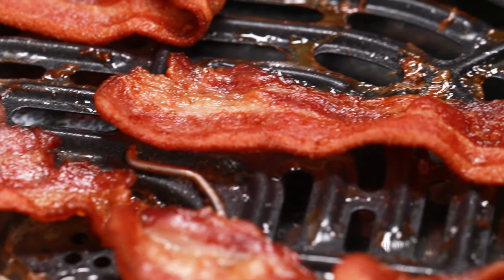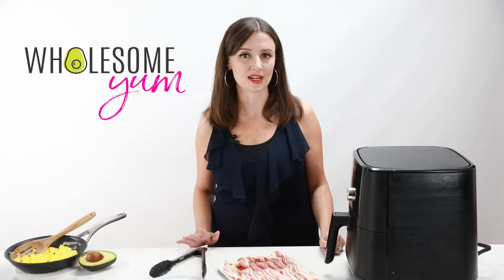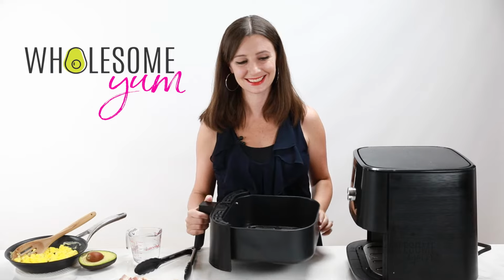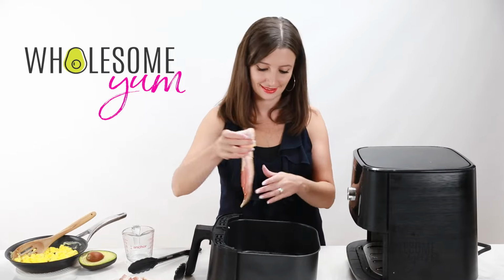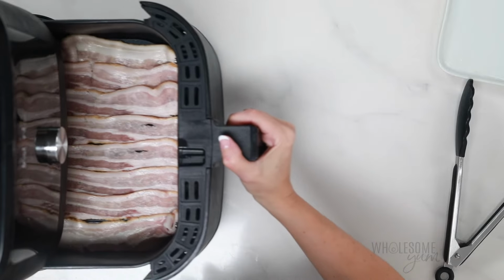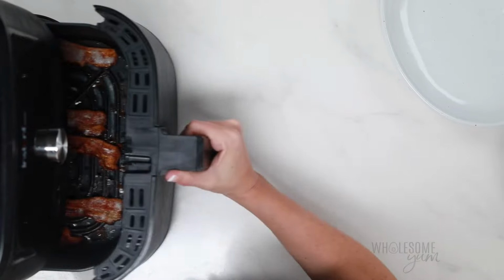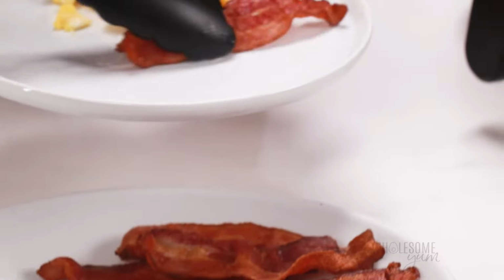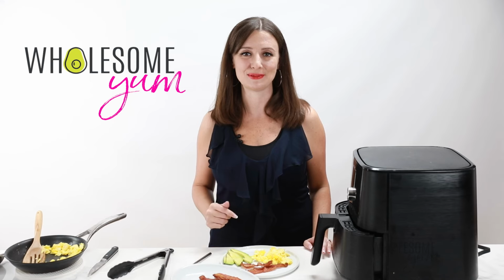AIR FRYER BACON: The Fastest, Crispiest Way To Make It In Less Than 10 Minutes!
Learn how to cook bacon in an air fryer! Fast and easy, this air fryer bacon recipe makes crispy bacon without the mess.

TOOLS & PRODUCTS I USE FOR MAKING THE BEST KETO MEATLOAF:
► My favorite air fryer

📖 My 1st cookbook (The Easy Keto Cookbook)
📖 My 2nd cookbook (The Easy Keto Carboholics’ Cookbook)

⏱️ TIMESTAMPS:
0:00 Intro
1:11 Preheat the air fryer
1:40 How to prevent bacon in the air fryer from smoking
1:51 Add the bacon to the air fryer
2:18 Cook bacon in the air fryer
2:53 The trick to making air fryer bacon even more crispy
3:14 What to serve with bacon
3:47 Taste test

🥑 ABOUT WHOLESOME YUM
Hi, I’m Maya from Wholesome Yum! I create easy, healthy and keto recipes, with 10 ingredients or less. I’m also a cookbook author, meal plan creator, writer, and photographer. You’ll find lots of low carb recipes and resources on my website, WholesomeYum.com, in my Wholesome Yum App, and here on my YouTube channel.